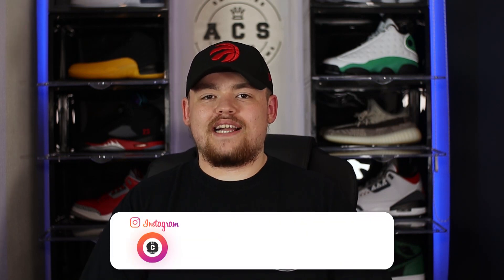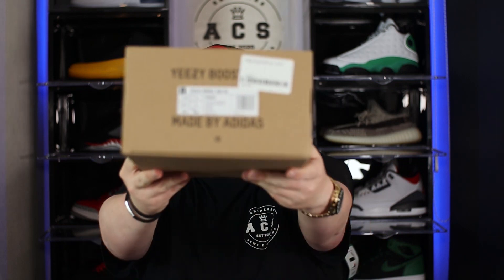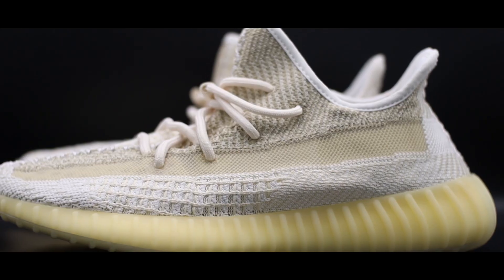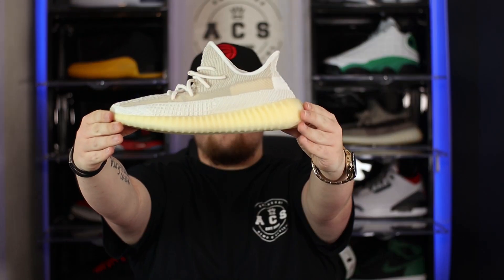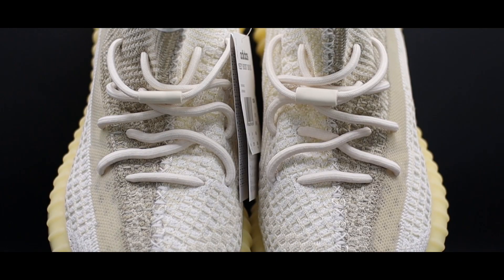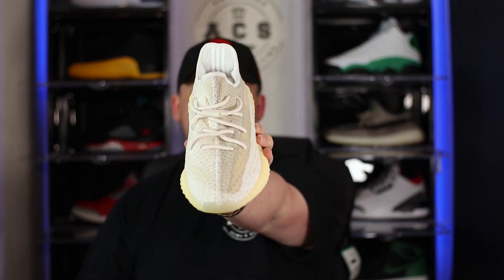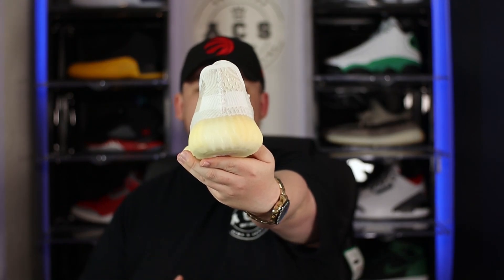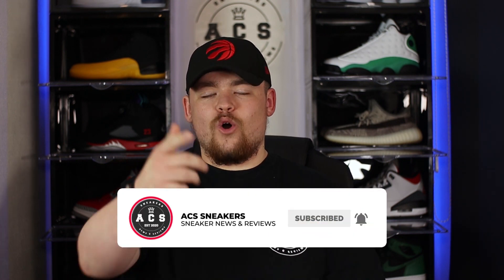Adidas Yeezy 350 V2 'Natural' Review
Welcome back to ACS Sneakers, today we are taking at the latest Yeezy 350 v2 in the Natural colourway!